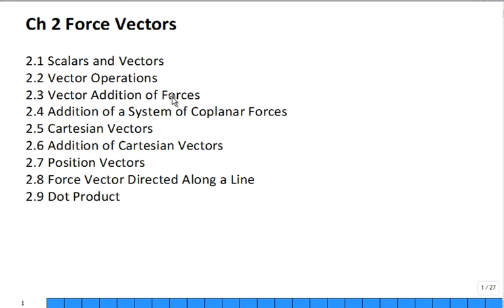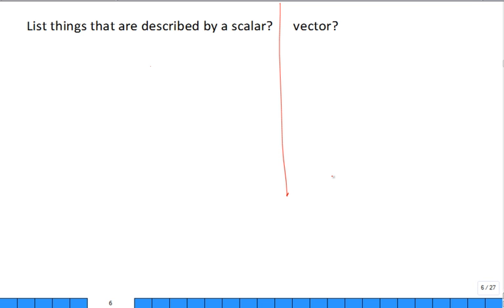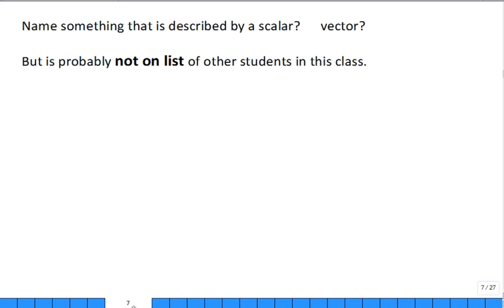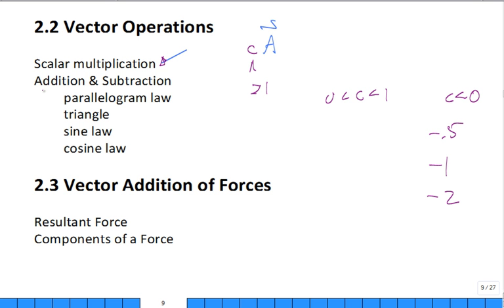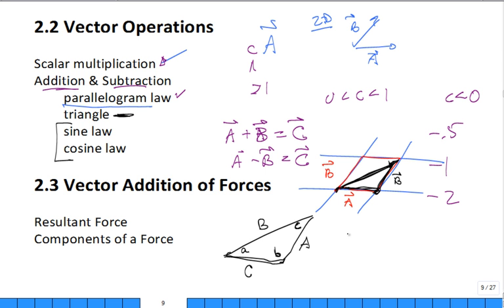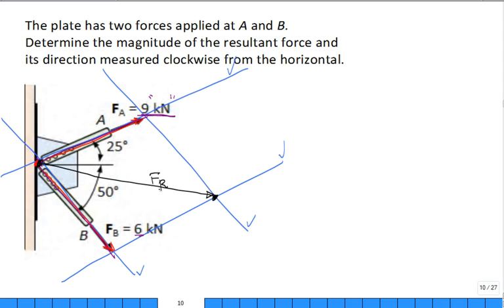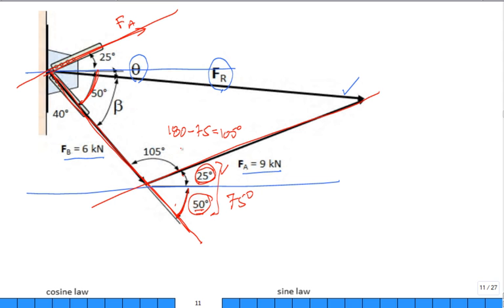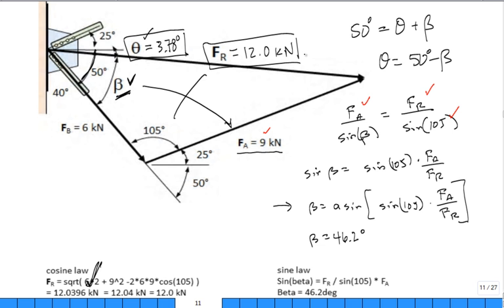Force vectors 1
statics, scalars and vectors, graphical addition, parallelogram law, sine law, cosine law